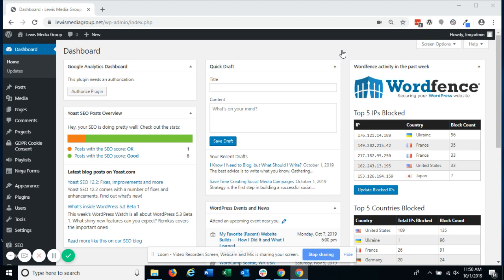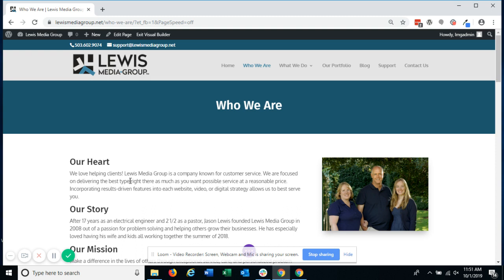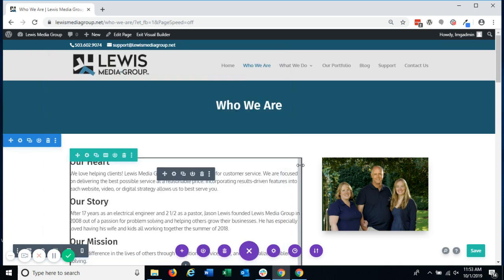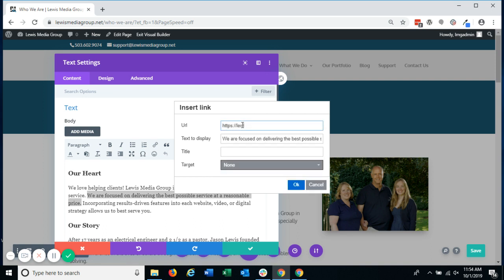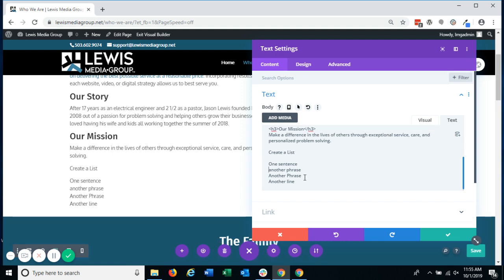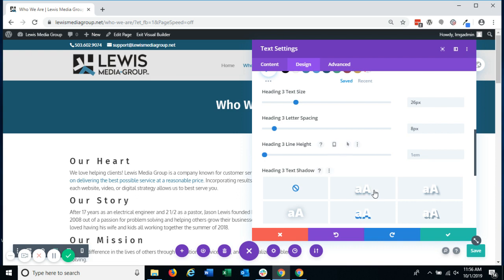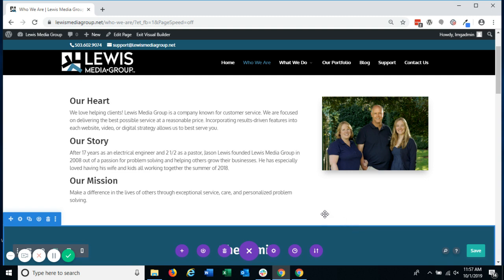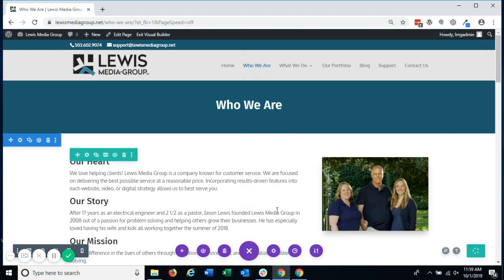Editing Text in the Divi Visual Builder